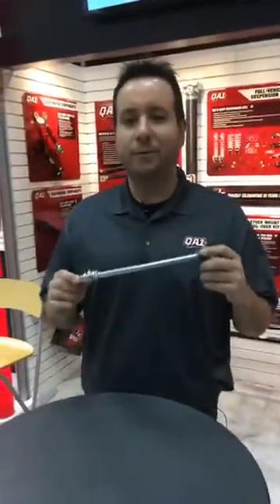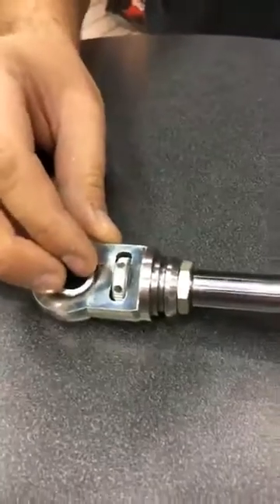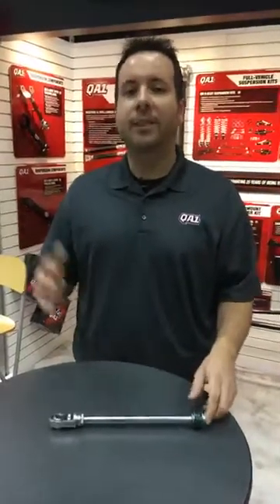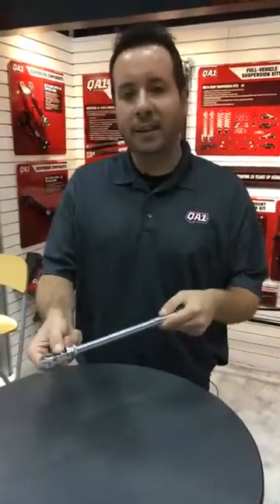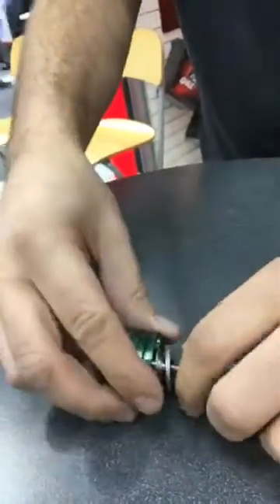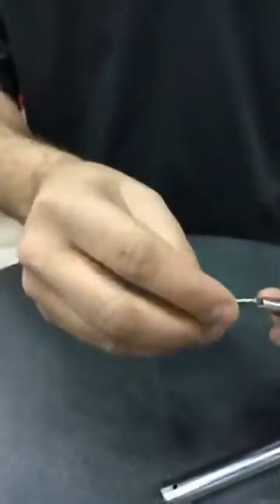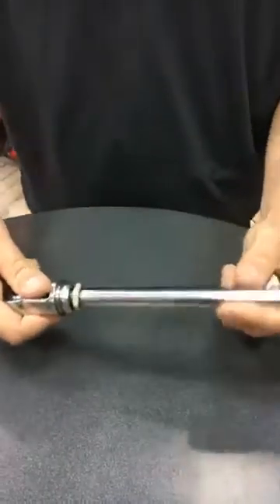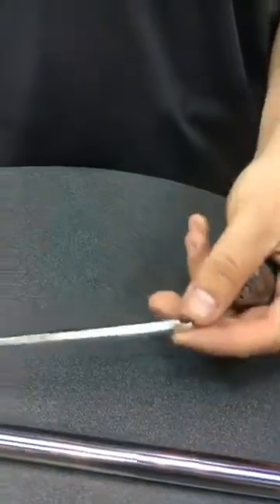New Bleed Adjustable Piston Rods at PRI 2017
Marshall debuts the new QA1 bleed adjustable piston rods at PRI 2017!  These kits include everything you need to convert a non-adjustable shock to rebound bleed adjustable, compression bleed adjustable, or simultaneous compression and rebound adjustable shock.